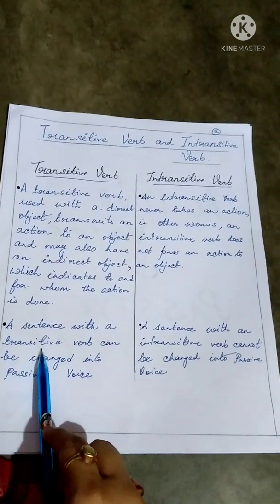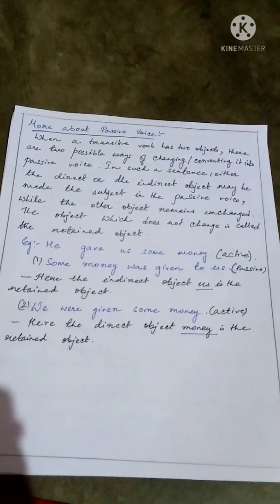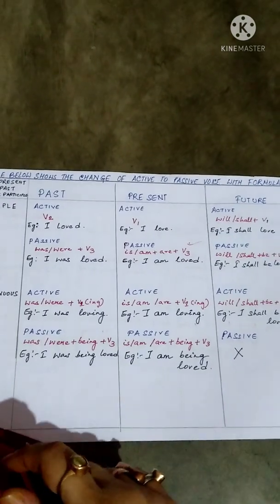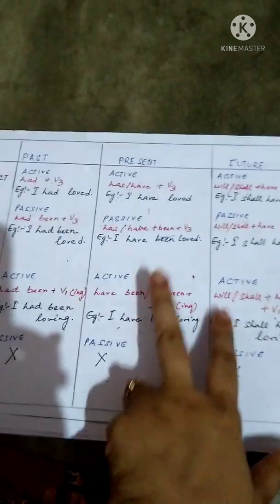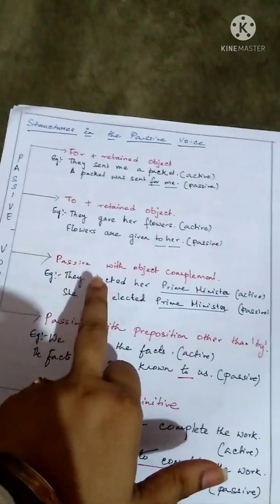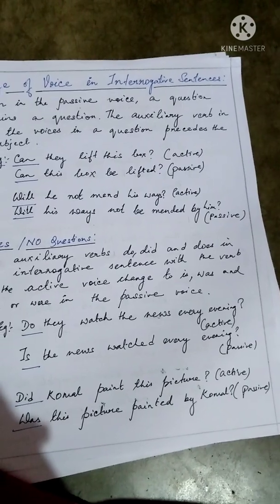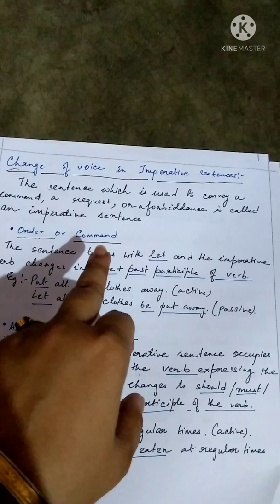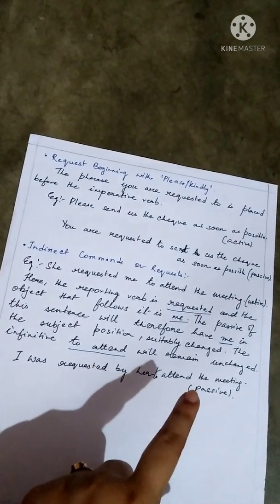ENGLISH Grammar , Complete Tutorial- Active and Passive voice